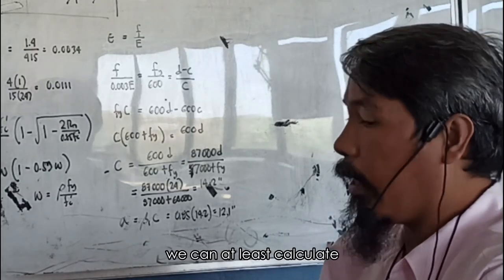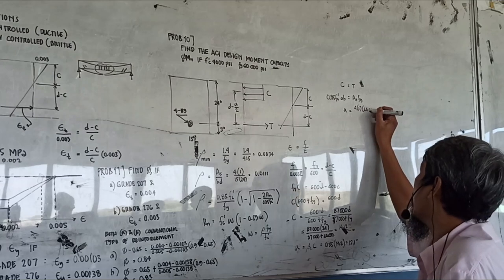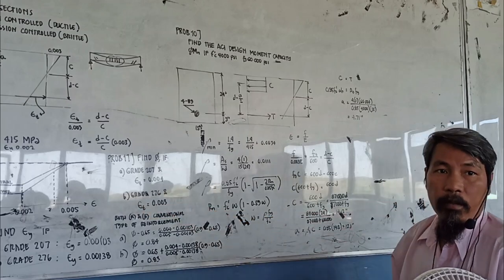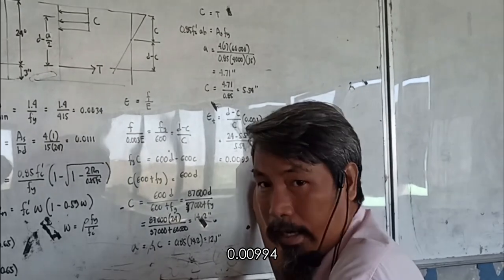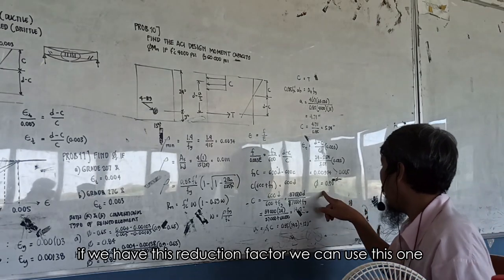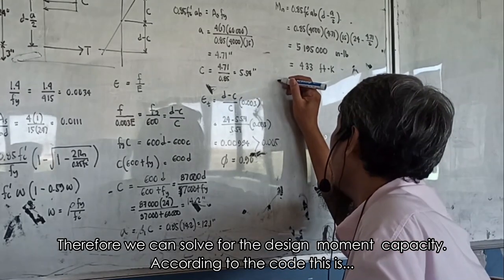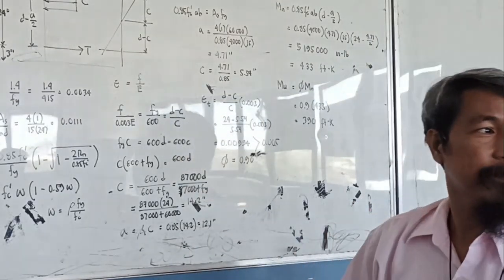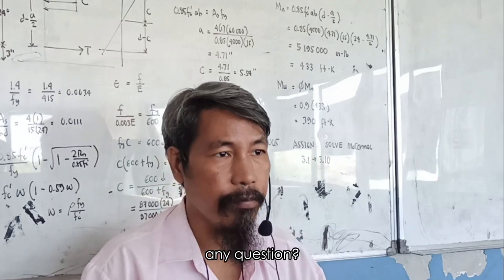CE 422: Structural Design 1: Reinforced Concrete Design || Balanced Sections || Part 5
Courtesy of graduating Civil Engineering students from Taguig City University ( TCU )  College of Engineering and Technology ( CET ).

A. Directors
Rosas, Jessa Mae B.
Verganio, Jasmin D.
Arevalo, Robert P.
Macarimban, David

B. Scheduler
Eclionel, Richard L.
Estrellanes, Roberto M. Jr.
Amongo, Joven

C. Video Editors
Cacho, Julius Mico
Cuarto, Angel
Tesorero Benjie T.
Solas, Lester John F.
Cunanan, Robin M.
Baobaoen, Mark Dennis

D. Sound Editors
Acero, Ernesto Jr. L.
Palomino, Mark John C.

E. Subtitle Editors
Arcenal, Jerico A.
Bulo, Eilana Joy V.
Salgado, Mary Joy
Cruz, Jeremie M
Tesorero, John Fred C.
Mago, Steven Michael E.

F. Uploaders
Sarcia, Mabelle E.
Montalvo, Elmer P.

Copyrights Acknowledgement:
b. beta sigma fraternity for the avatar